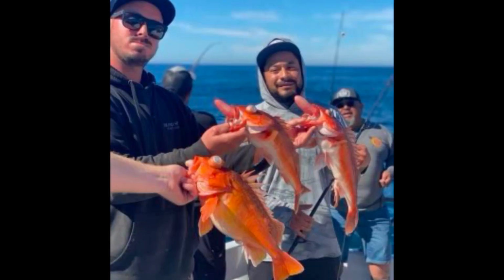Live update with important tackle tips from Cody Rogers on the Island Spirit for So Cal Rockfish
Captain Cody Rogers is Live right now with a great report on opening day rock-fishing on the Island Spirit out of Ventura Sportfishing.
Great update with essential Tackle Tips!
Ventura Sportfishing 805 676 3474 or VenturaSportfishing.com.